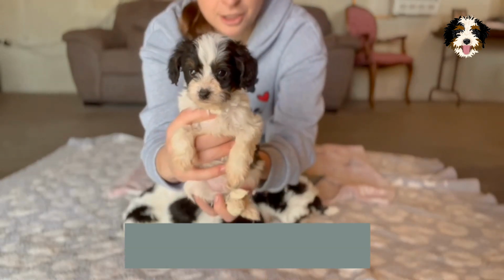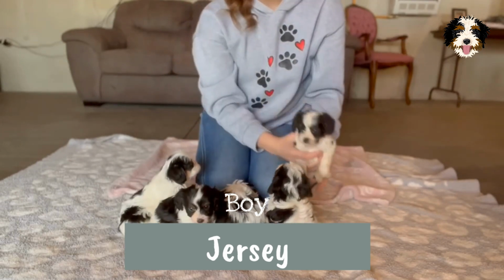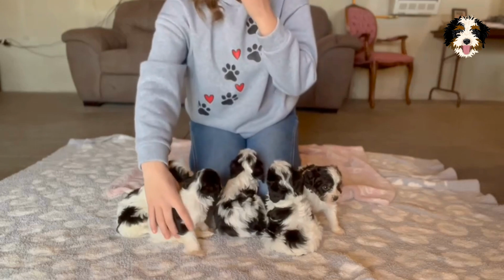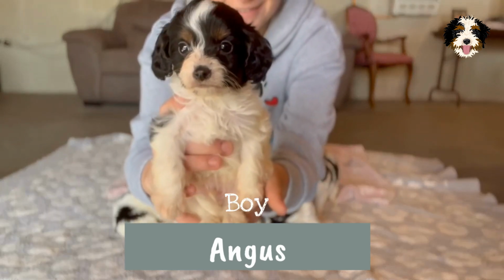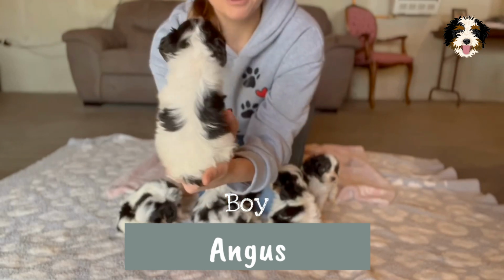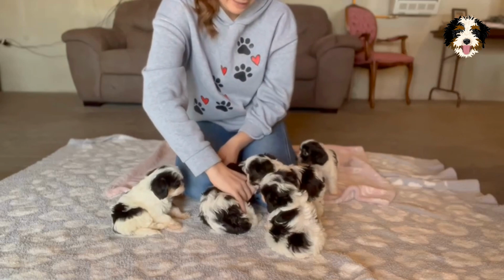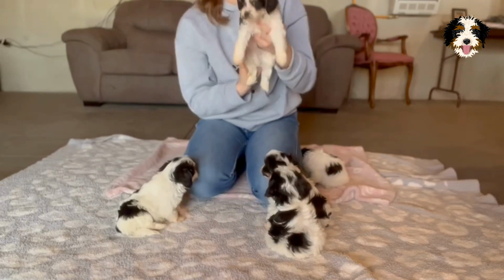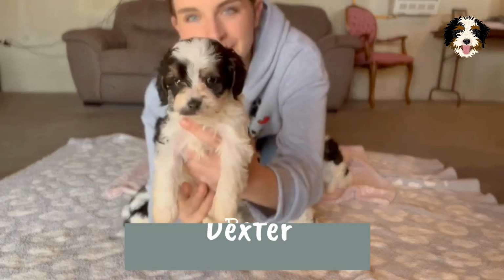Fern x Waylon's litter — 6week old update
Fern x Waylon's litter born November 18, 2023
Go home Day: January 27, 2024
3 boys, 2 girls tri colored parti pups
🐮 The 'Cattle Breeds' Litter 🐄
Angus - Male
Dexter - Male
Burlina - Female
Jersey - Male
Zebu - Male

Now accepting applications!